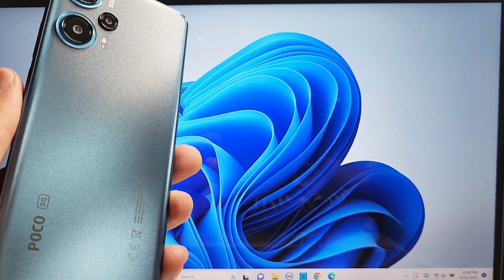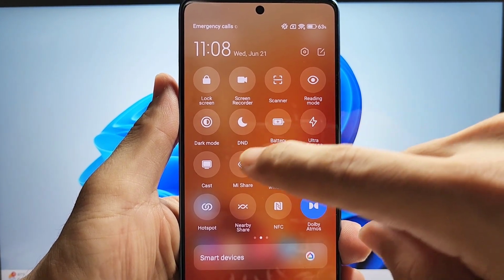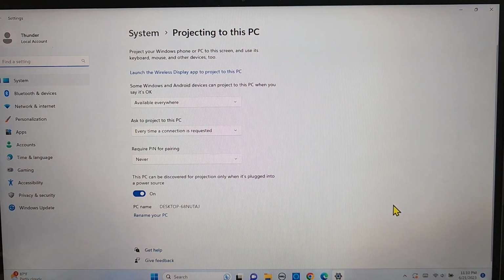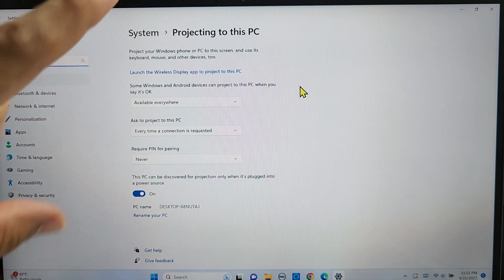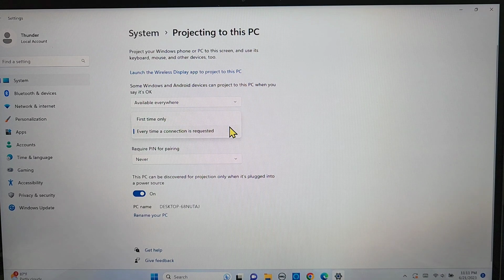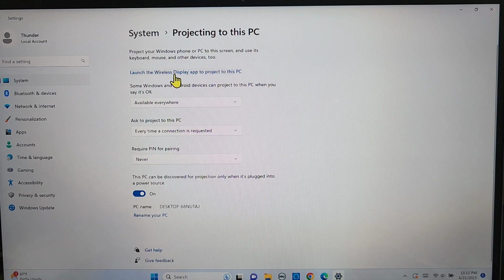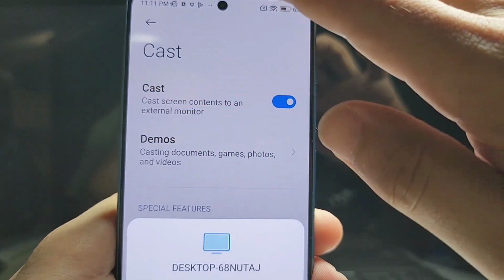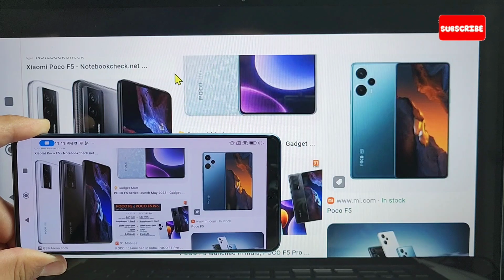How screen share Poco F5 phone to Windows 11 Computer laptop Lenovo PC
A guide on how screen share Poco F5 phone to Windows 11 Computer laptop Lenovo PC

this guide shows how to use wireless display share and connect Poco phone with Windows 11 Computer laptop Lenovo PC

This works with Poco phones software Hyper OS or MIUI

Poco phones such as
Poco F5
Poco F6
Poco F7
Poco X7
Poco X6
Poco X5